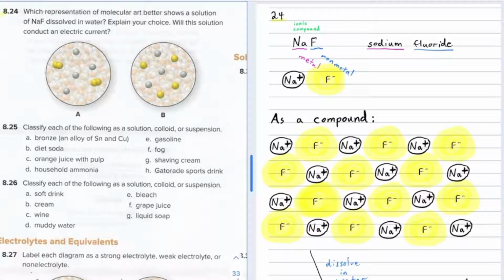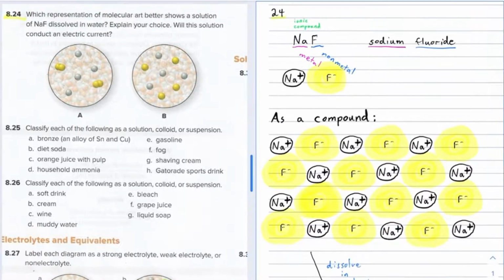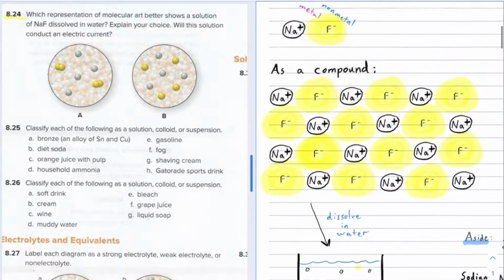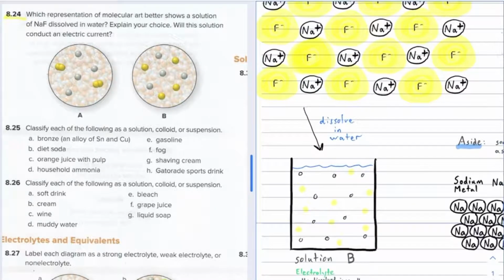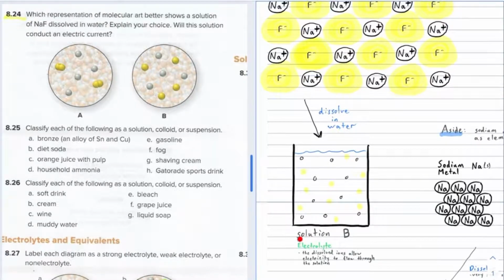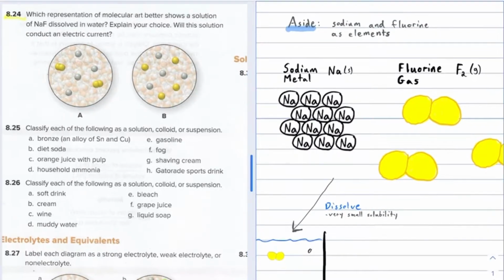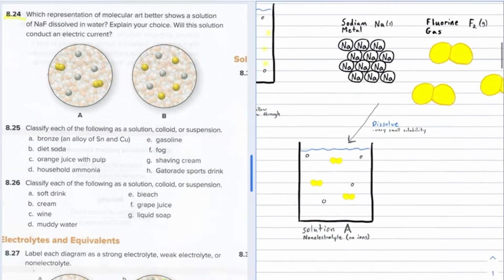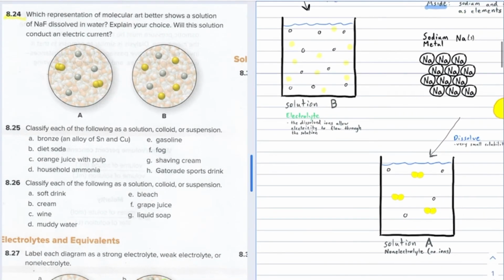Ch 8: 24 (BIOC 141)